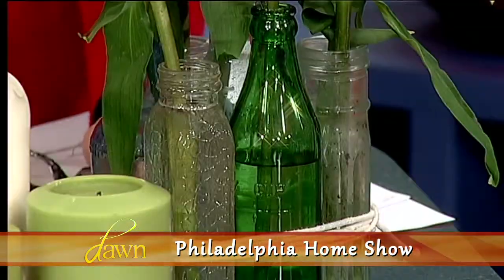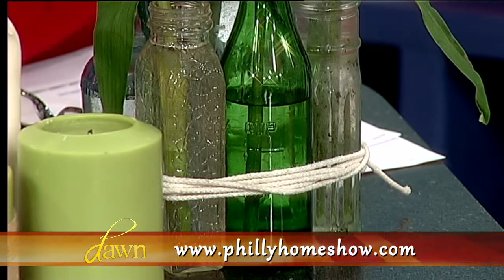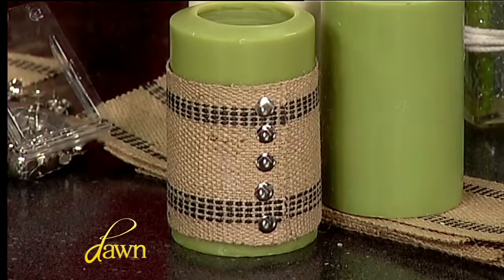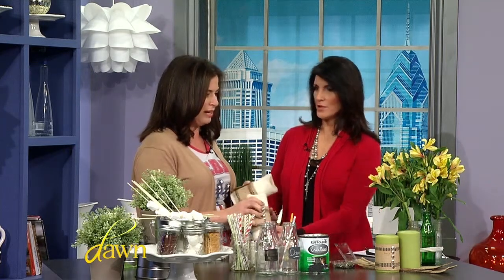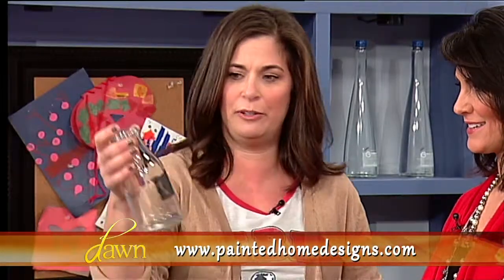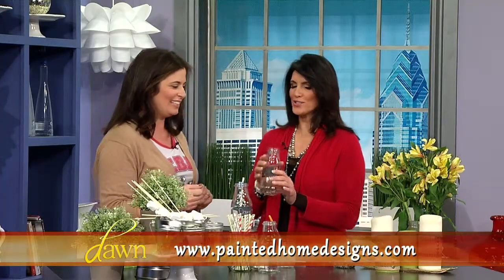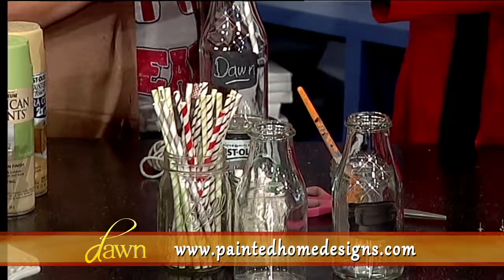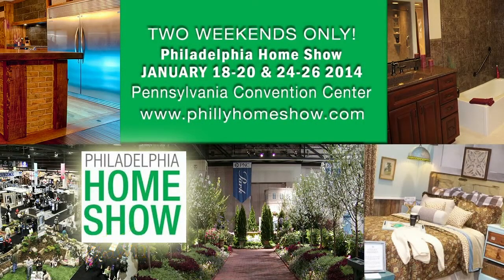Dawn Episode 124 - Seg #1 PHILADELPHIA HOME SHOW / SIMPLE DEFENSE FOR WOMEN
Dawn Episode 124 - Seg #1

Show Description:  Two big events are coming up...the Philadelphia Home show and Valentine's Day!  Find out about all that the Philadelphia Home Show has to offer and also learn about safety tips for on-line dating for women.

Guest:  Denise Sabia, Founder of the Painted Home, Charley & Tracey Vega, Co-Founders, Simple Self Defense For Women